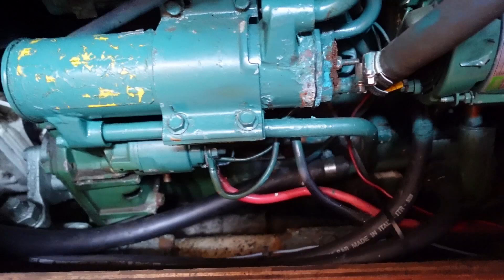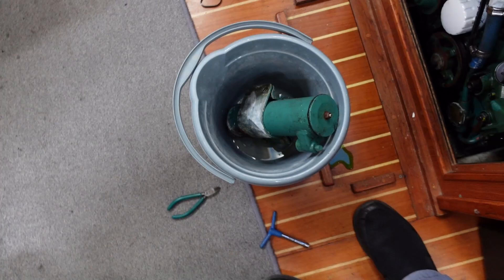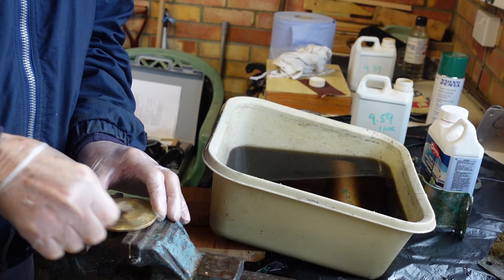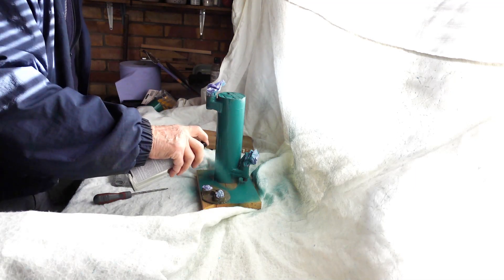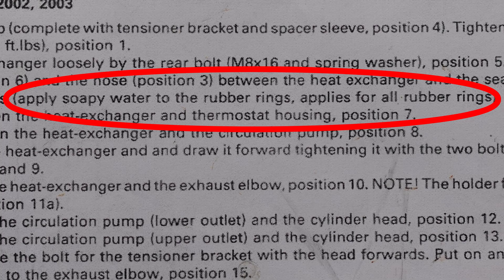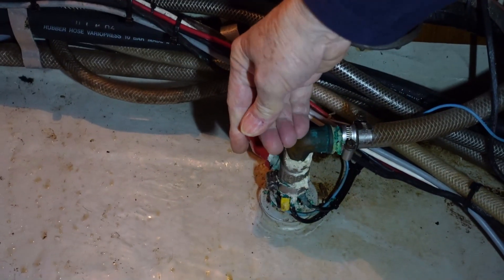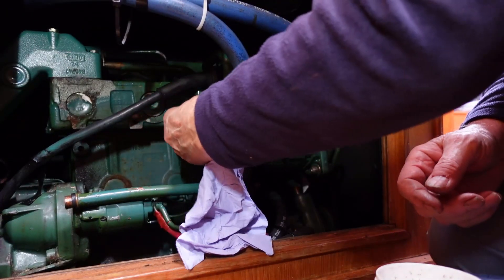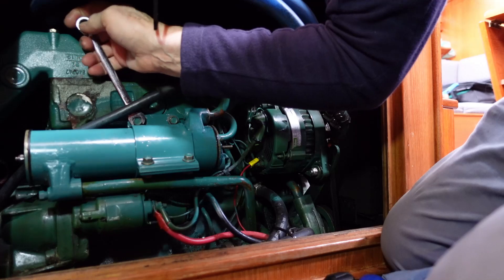Dismantling a Leaky Heat Exchanger in Tight Spaces - Full Refurbishment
Volvo Penta 2003 Heat Exchanger Cleaning. Dismantling the Heat Exchanger from a Volvo Penta 2003D marine engine. This one leaked and corroded quite badly. So I dismantled it completely, cleaned, re-painted it.
Learn with me how to remove and replace the Heat Exchanger, the complexities of the push on tube connections and the difficulties of working in a small space.
Volvo Penta 2003D Heat Exchanger refurbishment. How to dismantle the Heat Exchanger from a Volvo Penta 2003D marine diesel engine.
This is a 2003D the 2003T (turbo) is different.